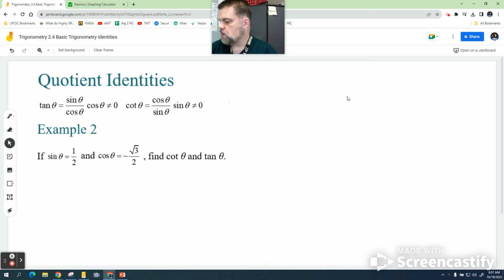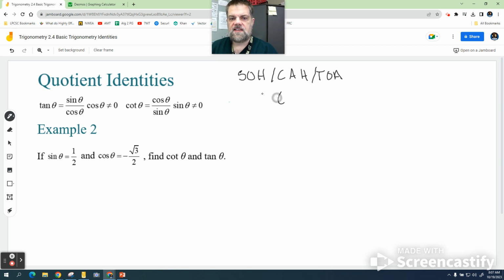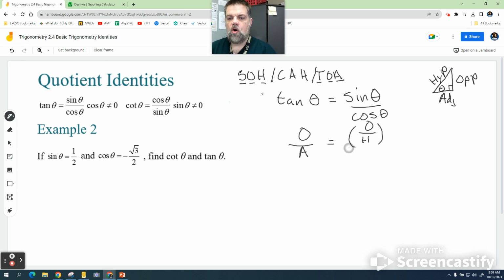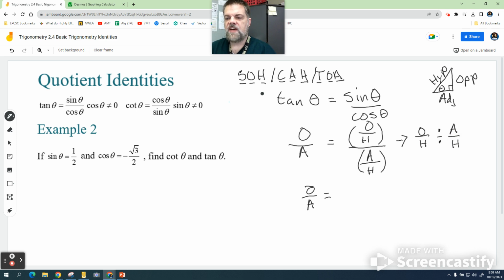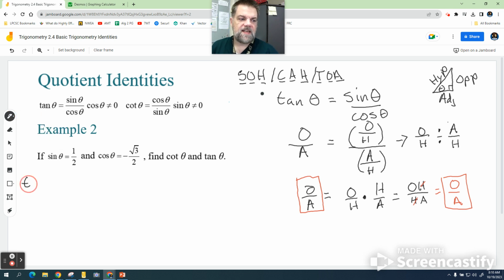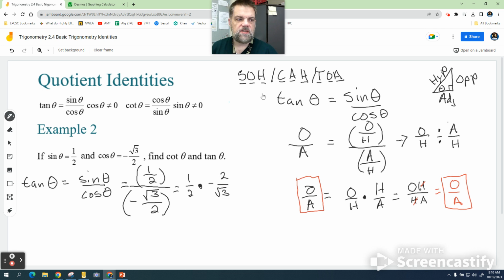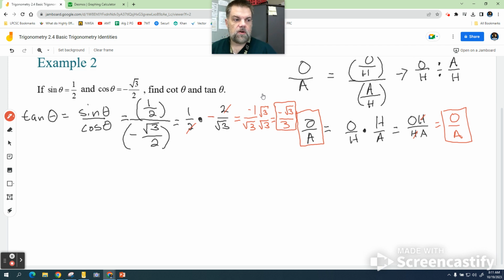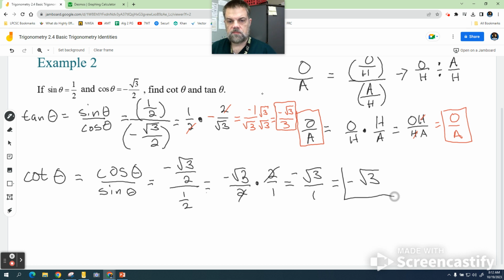Trigonometry 2.4 Trigonometric Identities Example 2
Quotient Identities